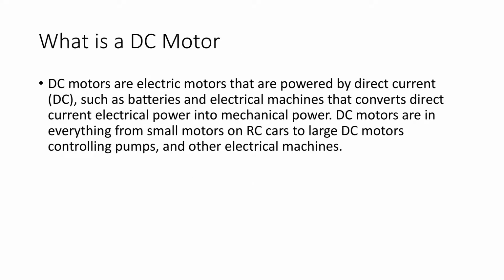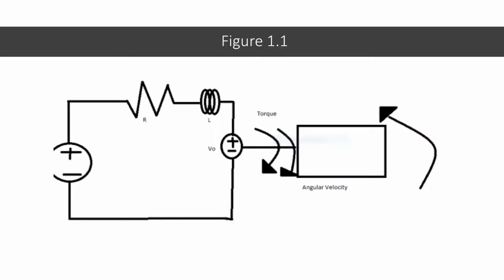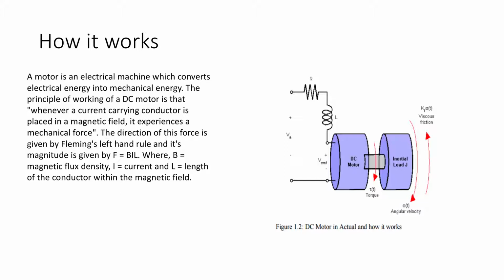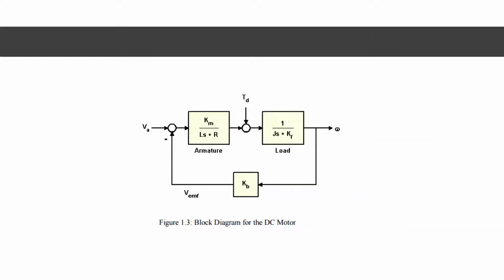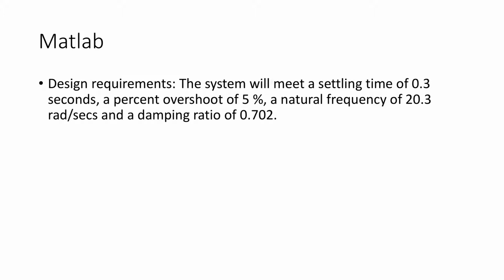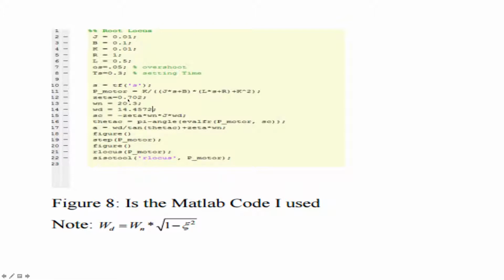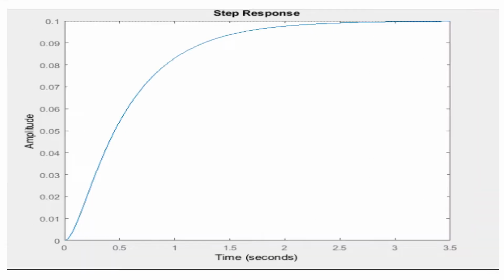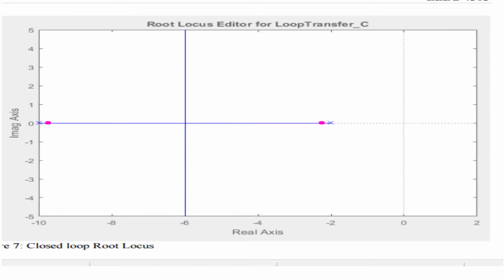DC Motor Muhanag Hijazen